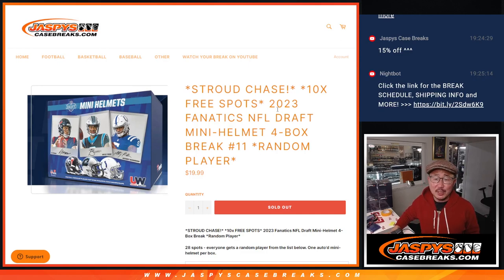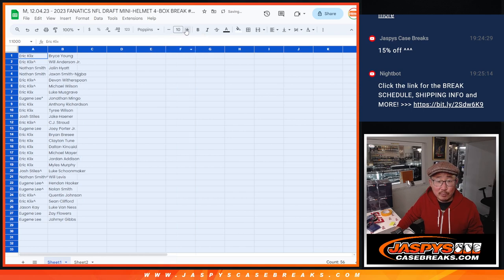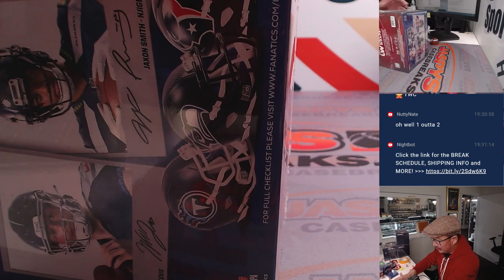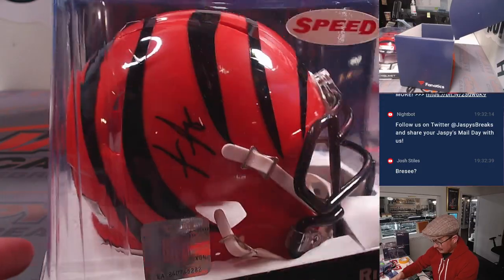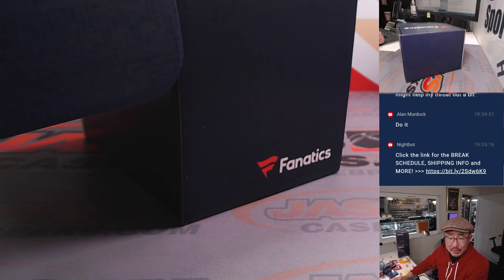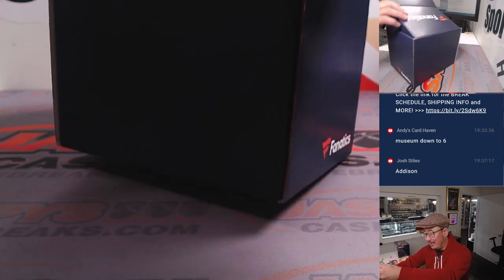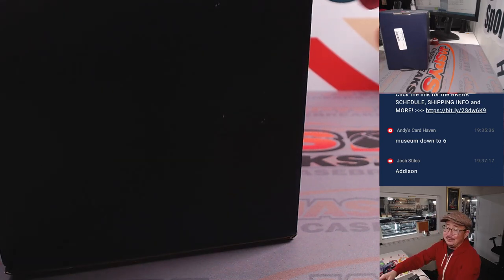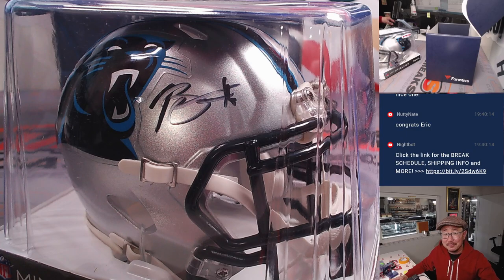M, 12.04.23 - 2023 FANATICS NFL DRAFT MINI-HELMET 4-BOX BREAK #11 *RANDOM PLAYER*